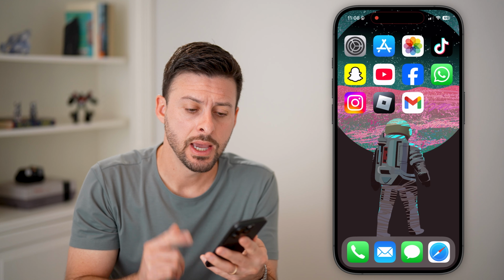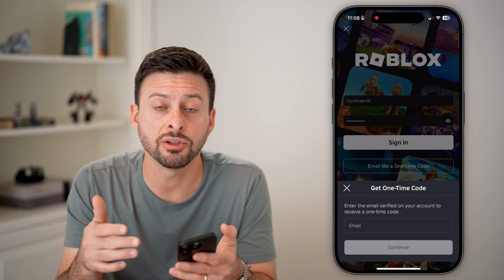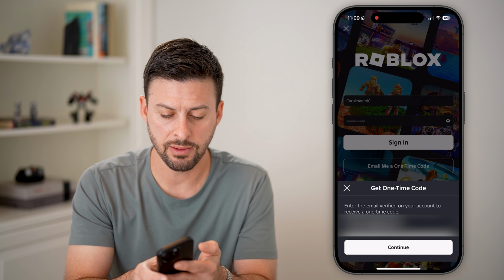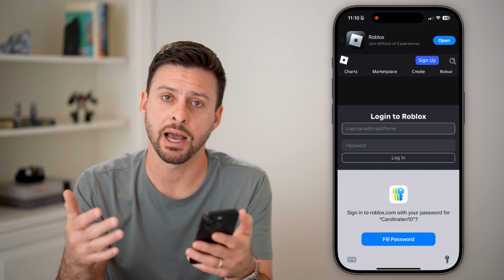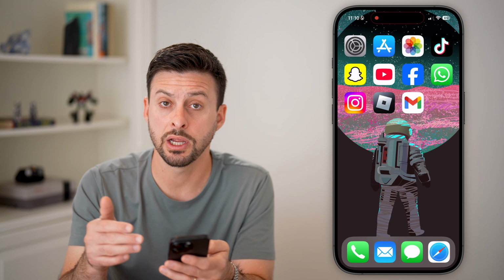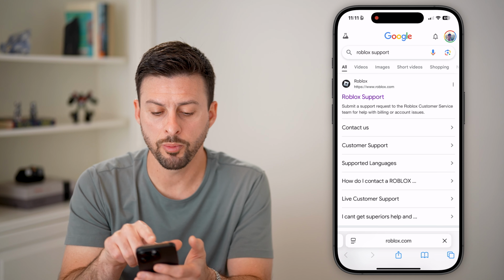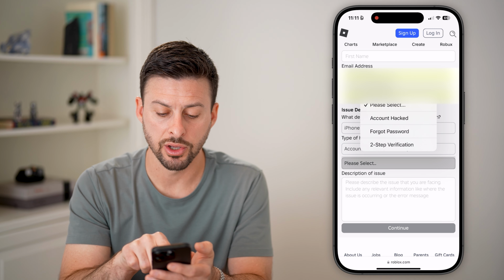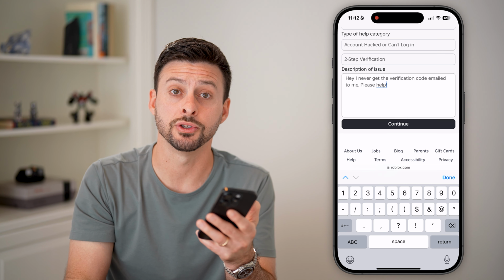How To Fix Roblox Two Step Verification Not Sending Email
It's easy to fix your Roblox account if the two step verification is not sending you the email code for you to login.

If you have any questions about what you saw or unresolved issues with your mobile iPhone, Android, iPad, Mac or Windows computer, leave them in the comments below. I look forward to hearing from you. Have a great day!